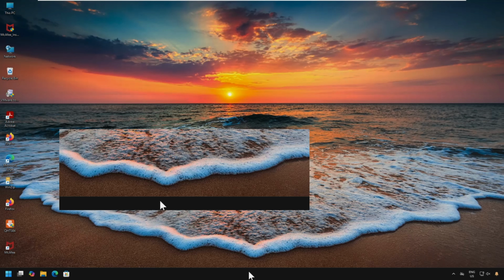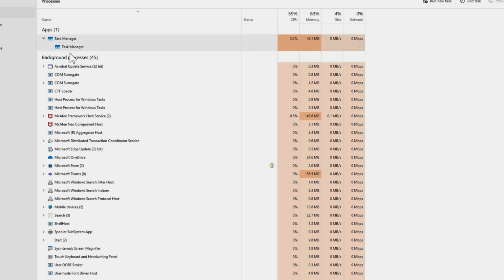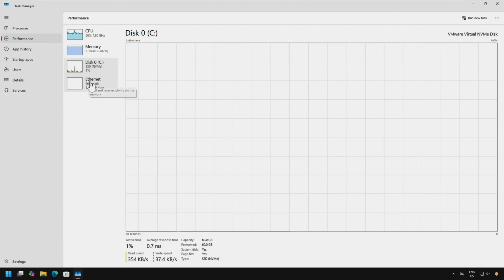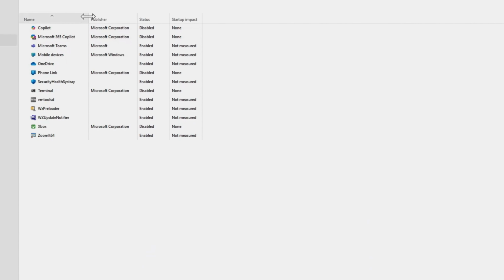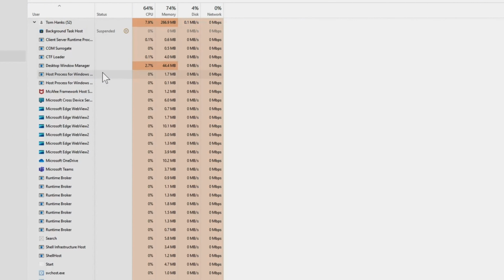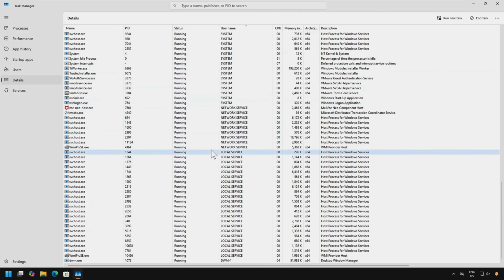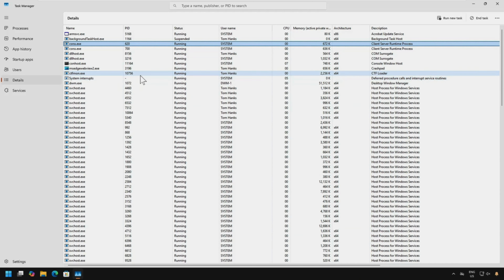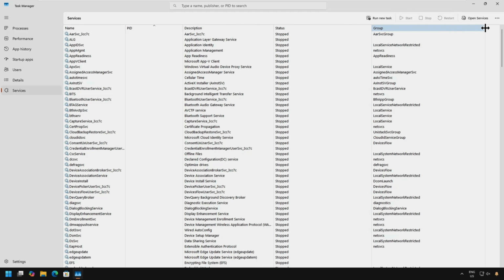EP 30 Windows 11: Your PC is Slower Than It Should Be – Here's Why (Task Manager)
🐧𝐃𝐞𝐬𝐜𝐫𝐢𝐩𝐭𝐢𝐨𝐧🐧
we delve into the Windows 11 Task Manager, exploring its features and functionalities. Learn how to efficiently monitor system performance, manage running applications, and troubleshoot issues with ease.